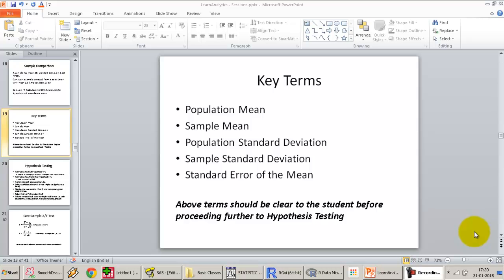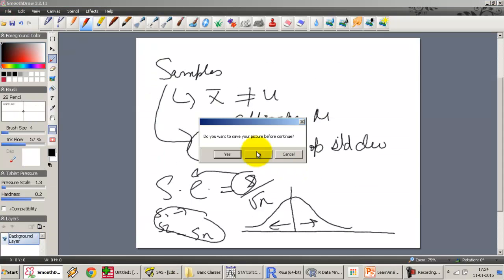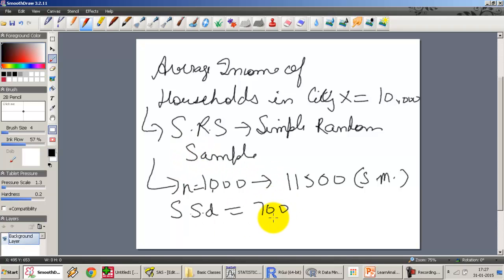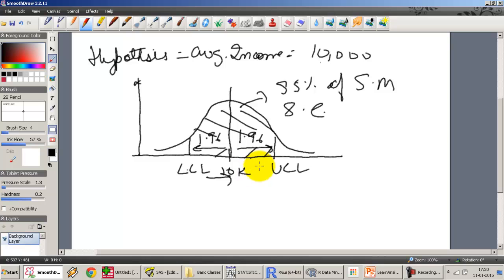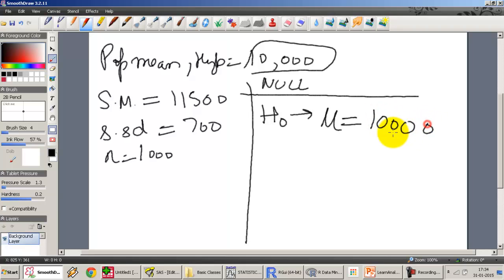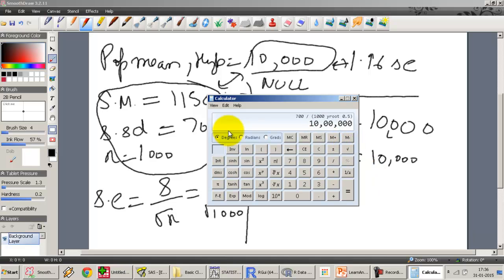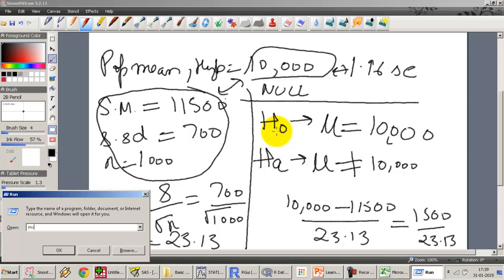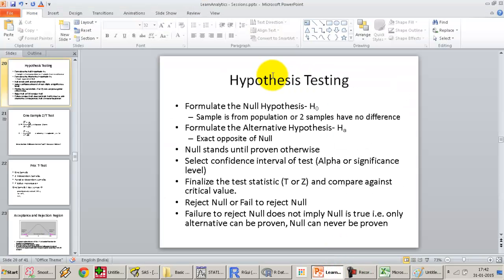14. Introduction to Hypothesis Testing using Central Limit Theorem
We use concepts discussed so far; namely central limit theorem regarding sampling distributions and confidence intervals around estimated population mean to introduce the concept of hypothesis testing.
The lecture demonstrates how to formulate a null and alternative hypothesis regarding a population mean and then using the observed sample mean and sample standard deviation to test the hypothesis. Concepts of acceptance and rejection at various alpha levels are touched upon.